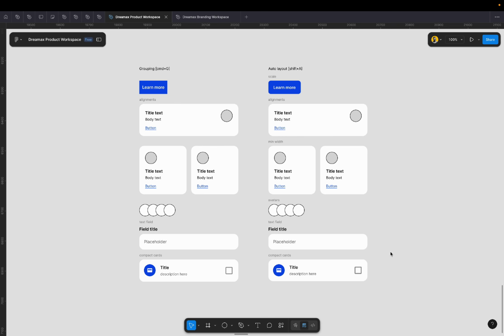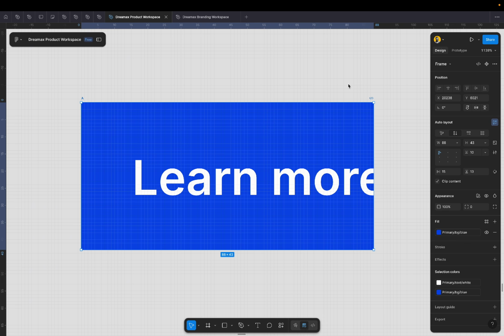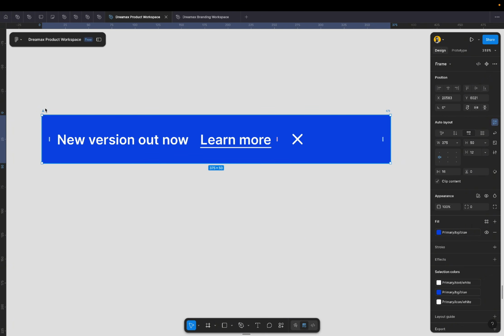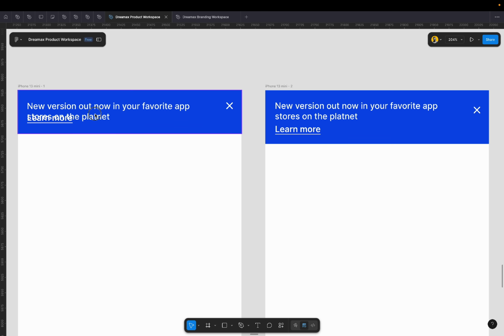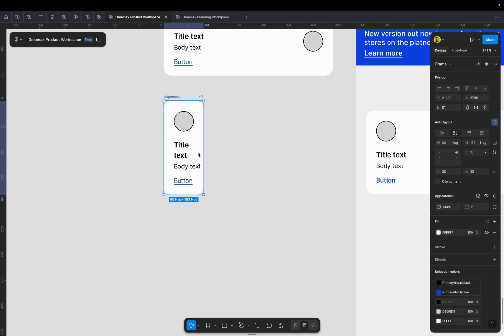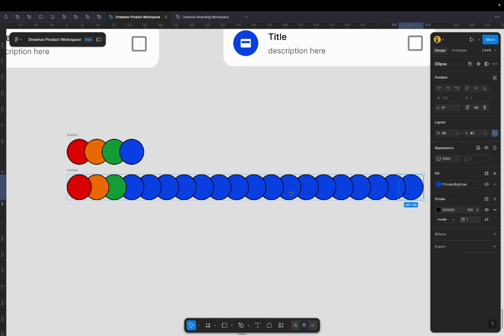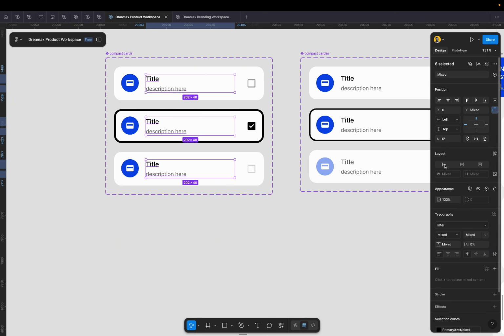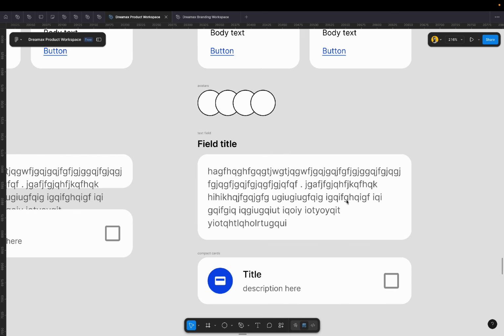Auto Layout for beginners 2025 (Comprehensive video)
My Courses you may like

🚀 Brand identity design Course from scratch to hand off